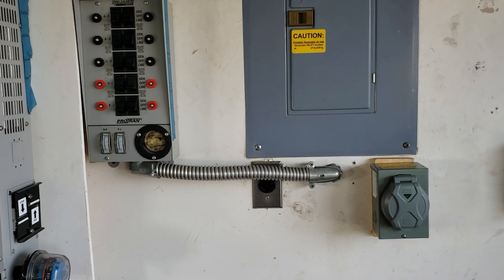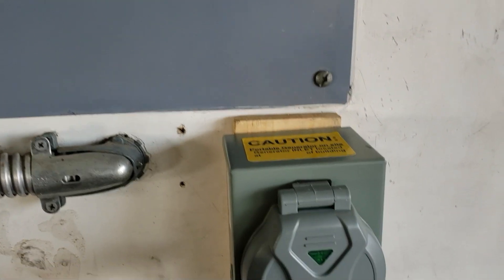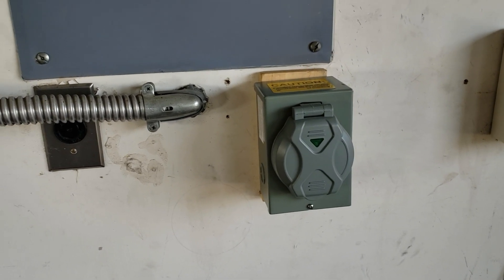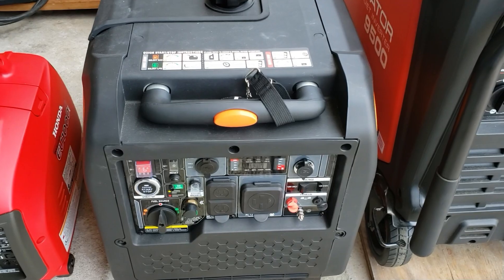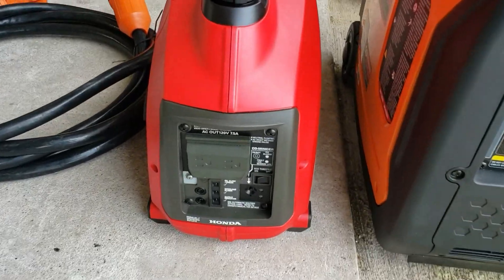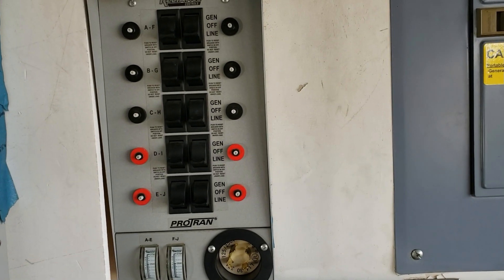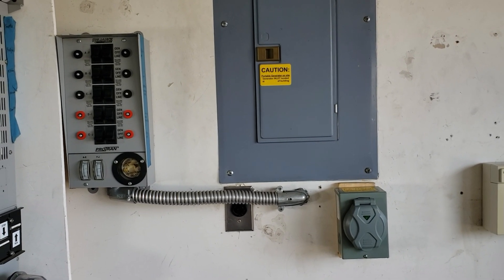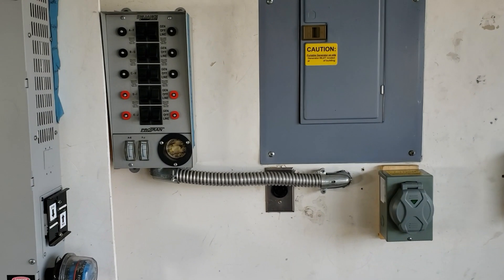BEST Way To Connect A Generator To Your House - Interlock Kit with Inlet Box or Transfer Switch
Showing some of my Pro between the Transfer Switch and Inlet Box